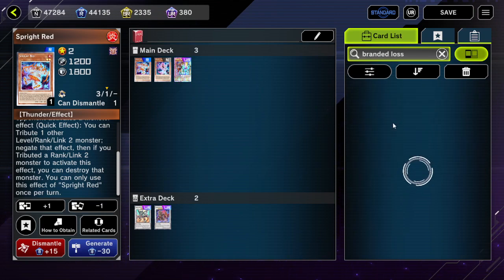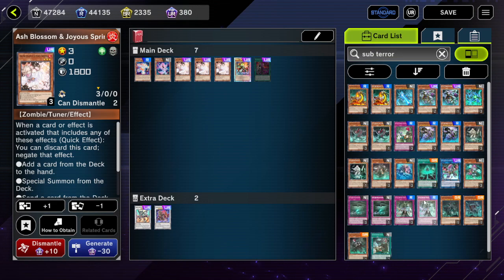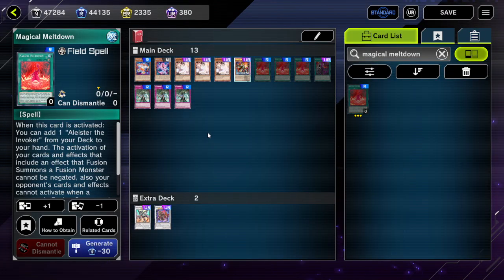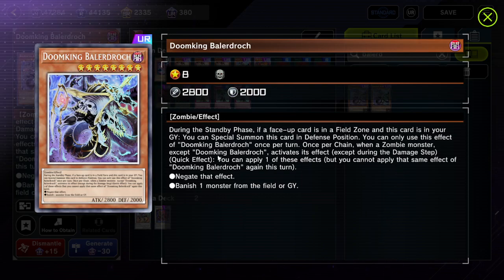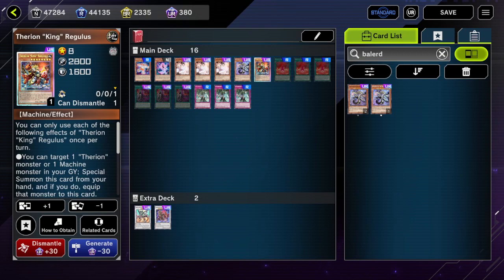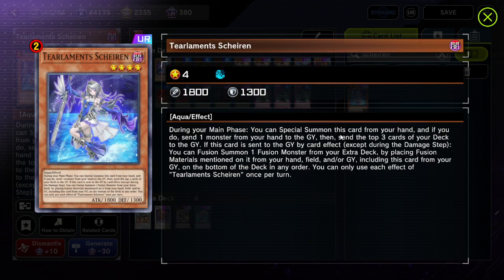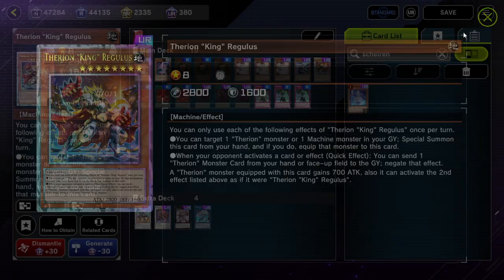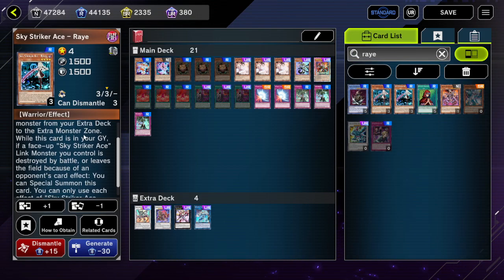Negating Activation vs Negating Effect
Game is easy to understand and play cope...